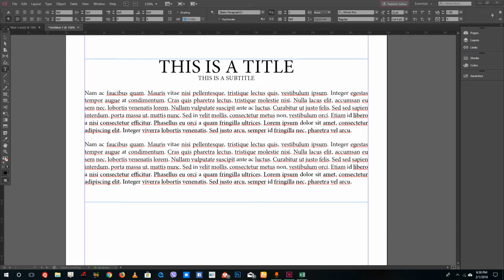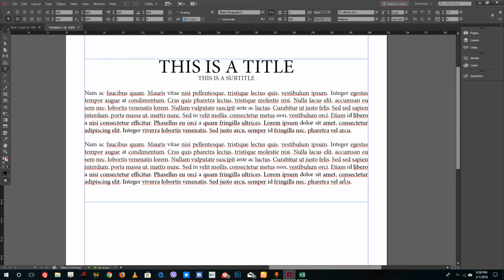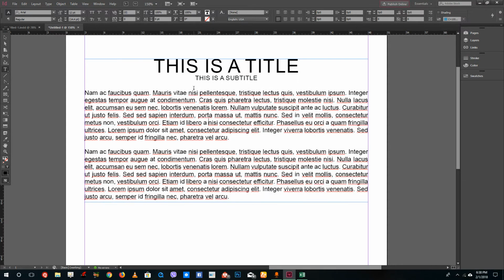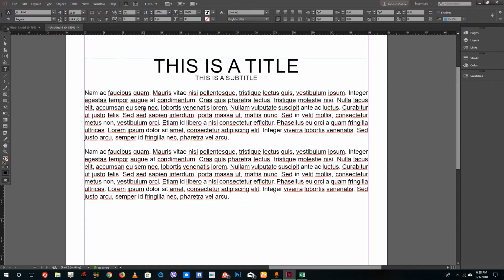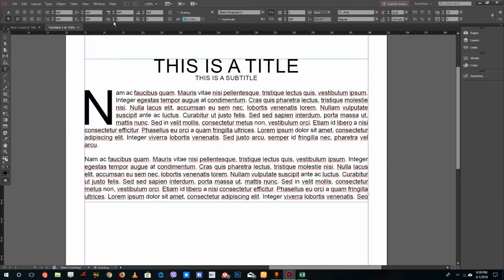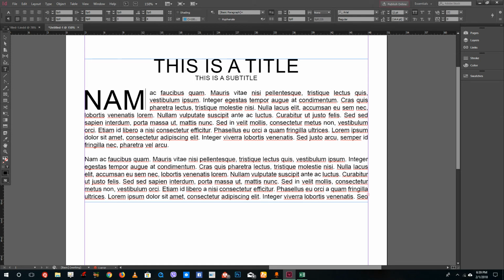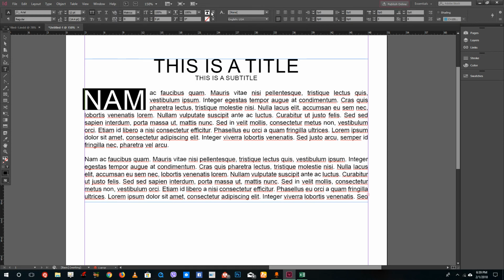InDesign Tutorial - Lesson 36 - Drop Caps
In this tutorial we will be discussing on Drop Caps inside of InDesign.